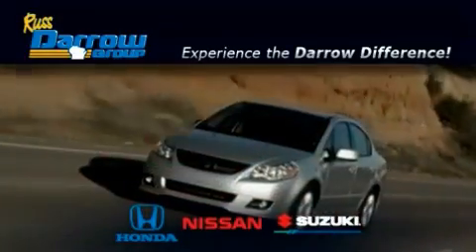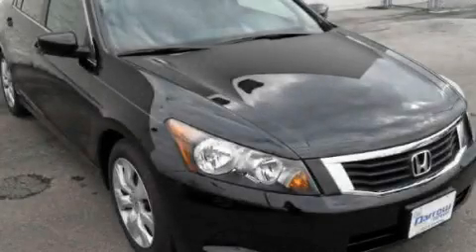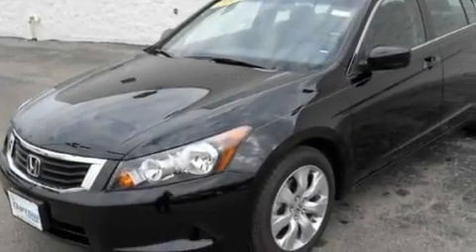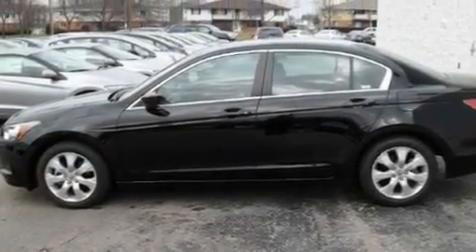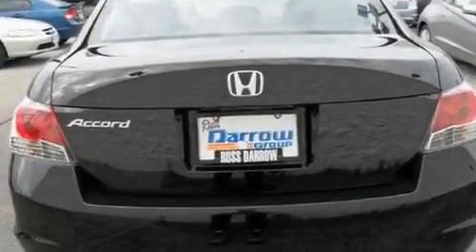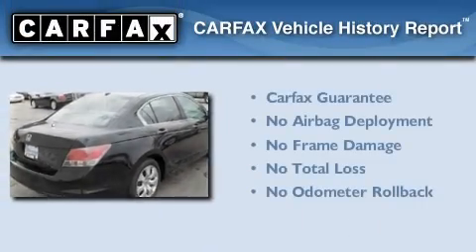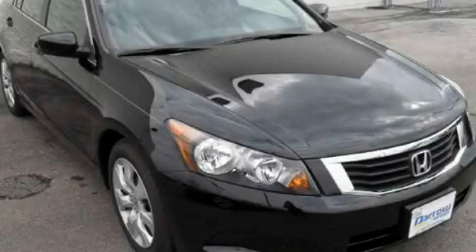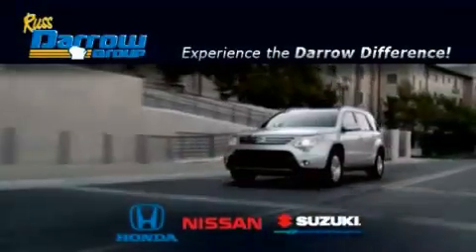2009 Honda Accord Milwaukee WI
Year: 2009
 Make: Honda
 Model: Accord
 Engine: 2.40
 Trans.: 5-Speed Automatic with Overdrive
 Exterior: Crystal Black Pearl
 Miles: 13

 Stock: H90212

 9201 W. Brown Deer Rd.

 2009 Honda Accord Milwaukee WI